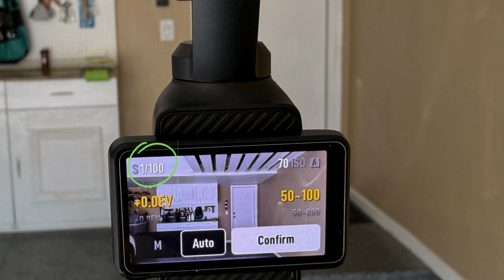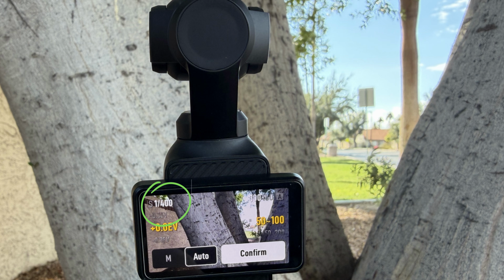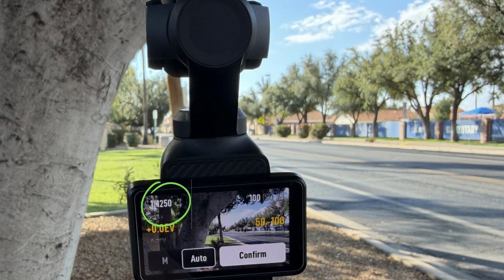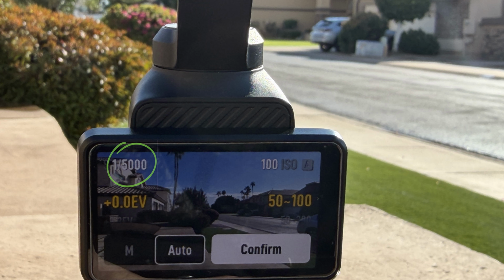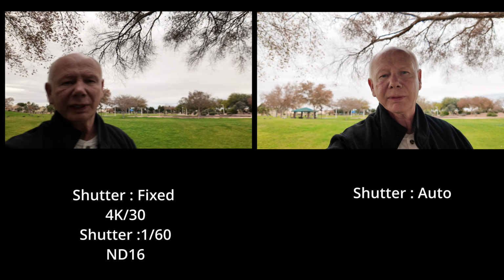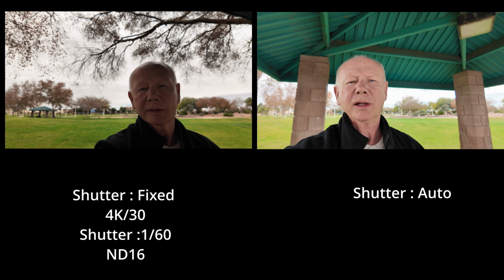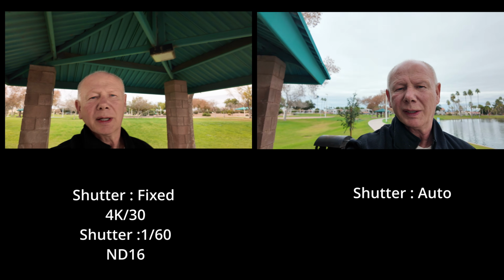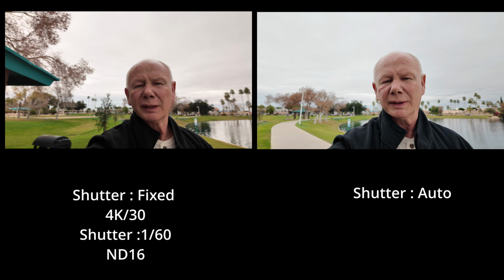This ONE Setting Ruins Travel Footage (DJI Pocket 3 Auto Shutter)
Paragraph 1
If your DJI Pocket 3 travel footage looks jittery, harsh, or just feels “off,” this is usually the reason.

Paragraph 2
In this video, I explain how auto shutter speed on the DJI Pocket 3 affects motion — and why leaving it on auto can ruin movement, even when exposure looks correct.

Paragraph 3
Although this is demonstrated on the Pocket 3, the same shutter speed behavior applies to any camera when filming video.

You’ll see real examples comparing auto vs locked shutter, and how motion blur changes the look and feel of footage.

Paragraph 4
This matters most for travel filming, walking shots, moving subjects, and situations where light is constantly changing.

Paragraph 5
I also show the simple fix:

When to lock your shutter

What shutter speeds to use

And when auto exposure is still fine

Paragraph 6
This is one of the most common mistakes I see from DJI Pocket 3 users, and one of the easiest to fix once you understand what’s happening.

👉 Watch the next video to continue the Pocket 3 series.

Bill Buckley Tutorials helps creators learn mobile filmmaking and cinematic video techniques using simple, repeatable camera fundamentals.

This channel focuses on DJI Pocket 3, iPhone filmmaking, and solo travel video, teaching you how to get clean, cinematic results without complicated gear or heavy color grading.

You’ll learn practical topics like:
– Mobile video camera settings
– Cinematic motion and gimbal techniques
– Exposure, shutter speed, and frame rate explained simply
– Travel filmmaking and solo filming workflows
– Beginner-friendly video editing and storytelling

If you want consistent, cinematic video using small cameras or a phone — and you want to understand why settings work, not just copy presets — you’re in the right place.